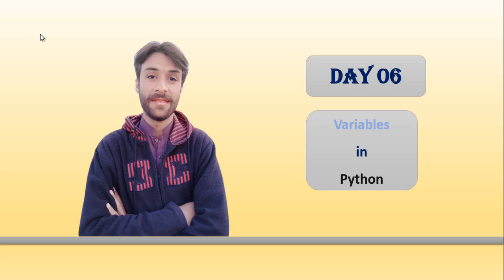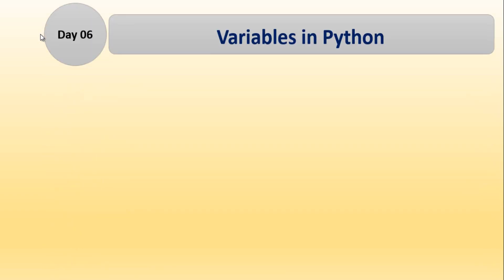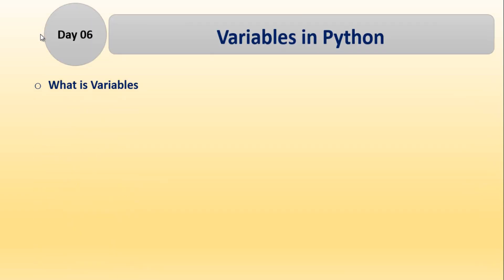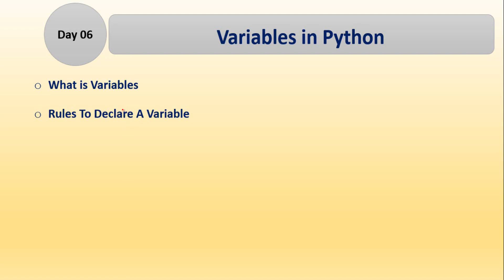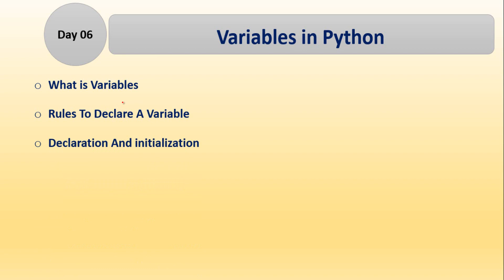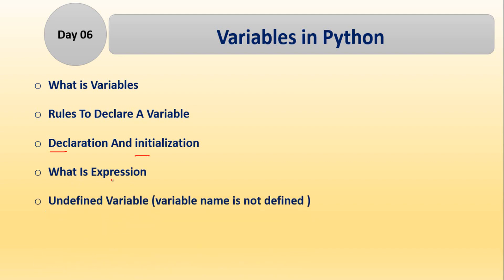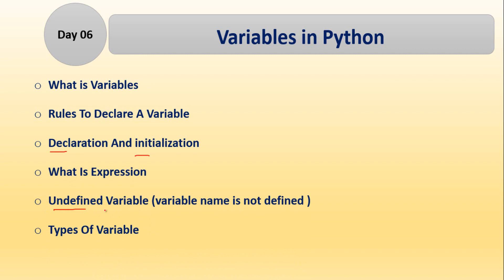2023-99 Days Complete Python Programming Course (Day 06/99)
Get complete Course
CRUD App with PHP and MySQLi - Web Development
Why do you need to get complete course?
In the complete course you will get:
• Study materials (PPT Slides and Source Codes)
• Study materials in managed form
• Complete video lectures
• Problems and Solutions (if require)
• Exercises (if require)
• Quiz and Assignments (if require)
Always I focus (Possible):
• Examples
• Exercises
• Study Materials
• Clear Topics
• Quality (Video & Audio)
Make your enrollment on Udmey: